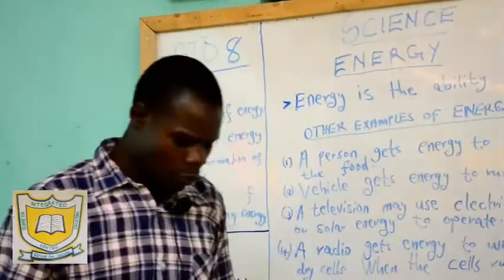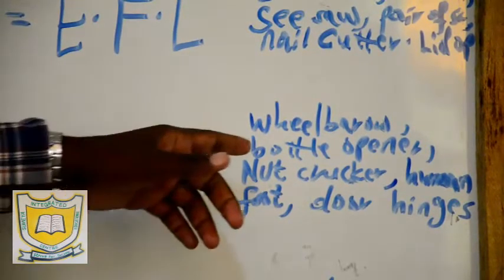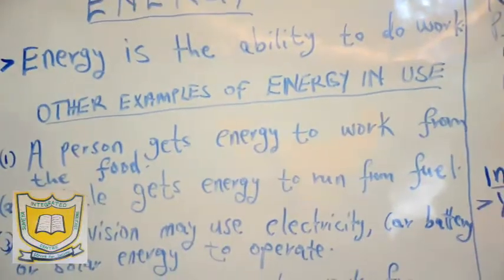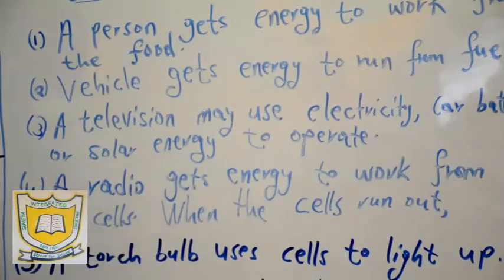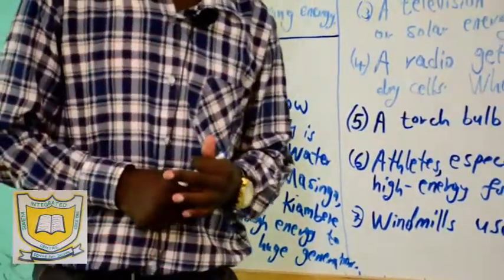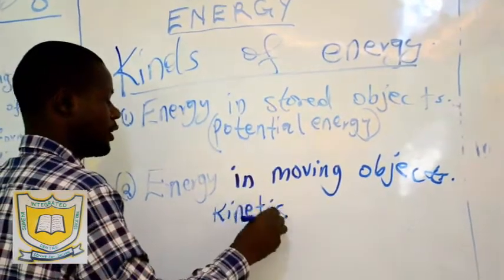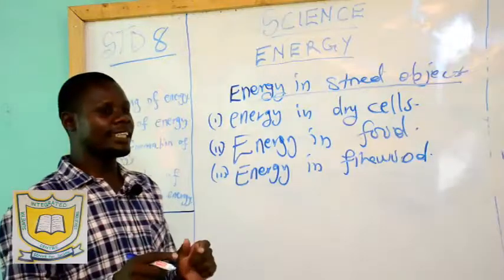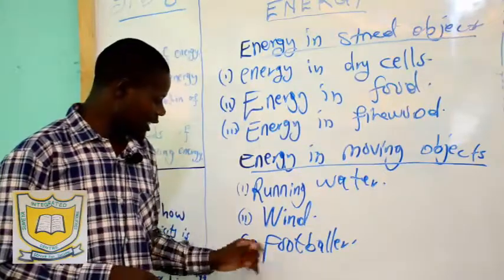S I E C SCIENCE LESSON 9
SUMEYAINTEGRATED EDUCATIONAL CENTRE.